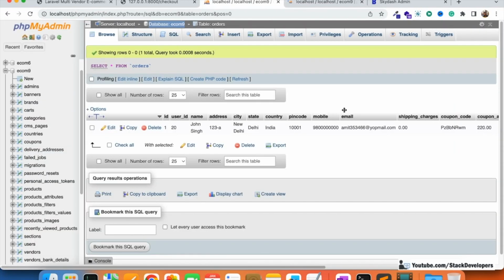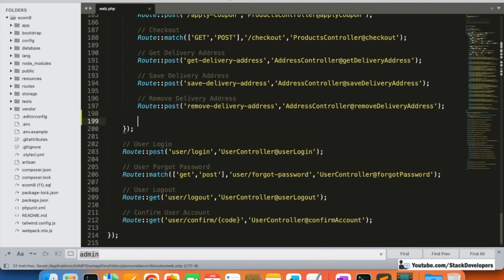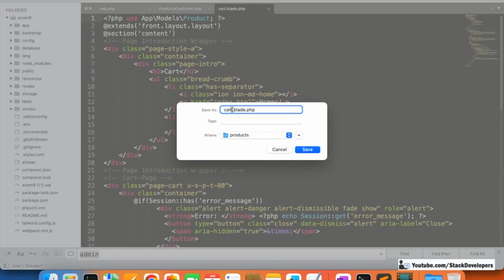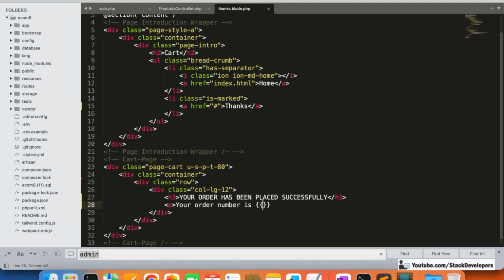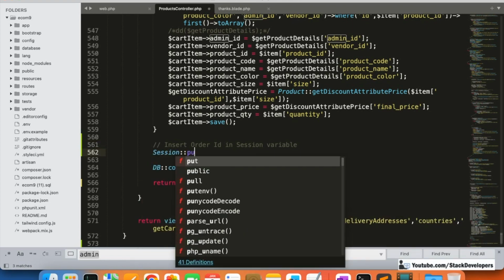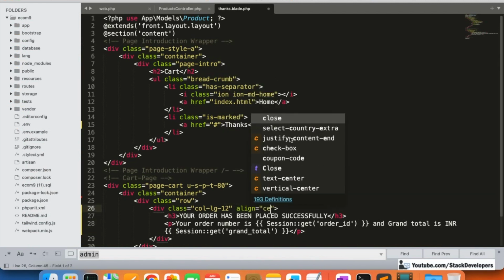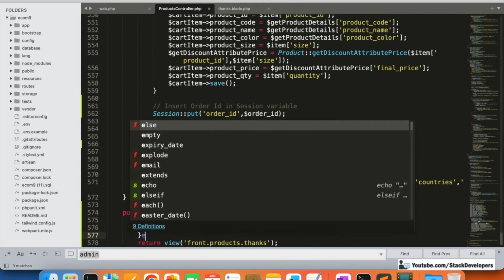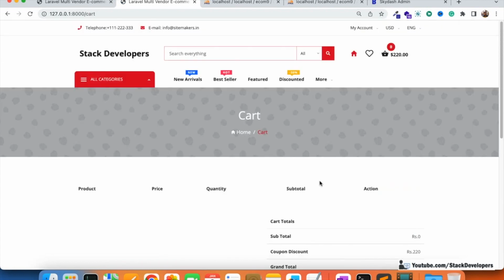Laravel 9 Tutorial #138 | Order Placement (III) | Place Order via COD | Create Thanks Page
In Part 138 of the Laravel 9 Tutorial to create a Multi-Vendor E-commerce Website in Laravel 9, we will continue working on the order placement process. In this video, we will create a thanks page to show a thanks message to the user after order placement with Order ID and Grand total. Also, we will empty the cart after order placement.

1) Update checkout function:-
First of all, we will update the checkout function to redirect the user to the thanks page after order placement.

2) Create Route:-
Now we will create a Get route for the thanks page in the web.php file like below:-
Route::get('/thanks','ProductsController@thanks');

3) Create Function:-
Now we will create a thanks function in ProductsController

4) Create thanks.blade.php file :-
Now we will create a thanks.blade.php file to show the thanks message to the user with the order id and grand total.

In the next video, we will display order details in the user account and admin panel.